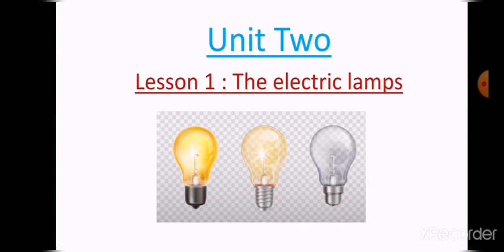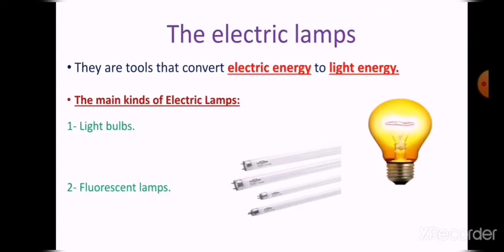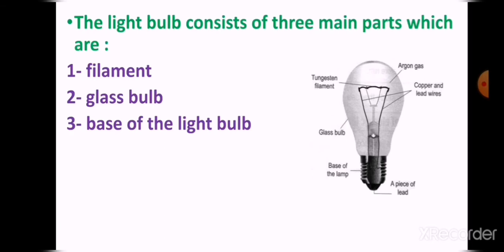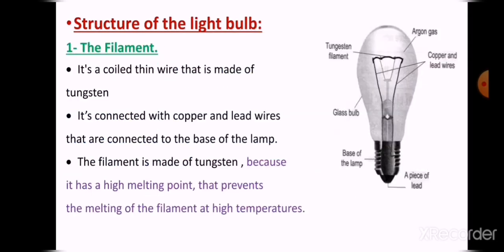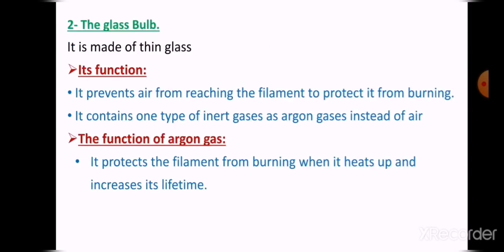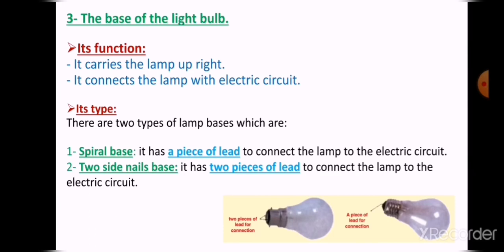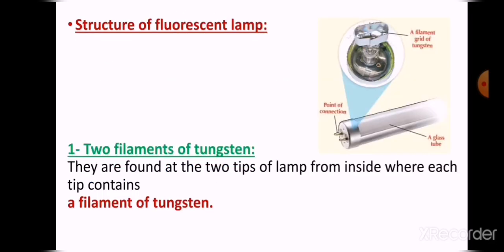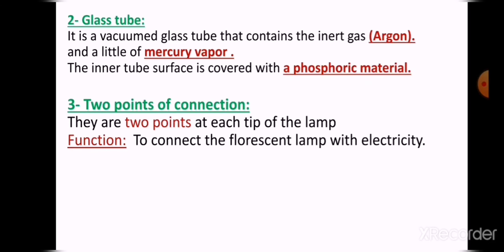U 2 less 1 Electric lamps part 1 jr6